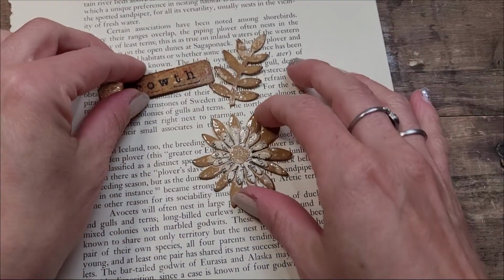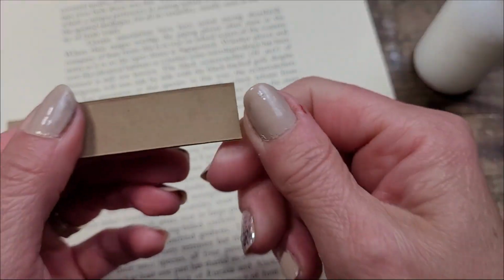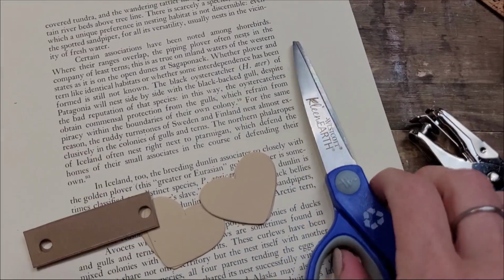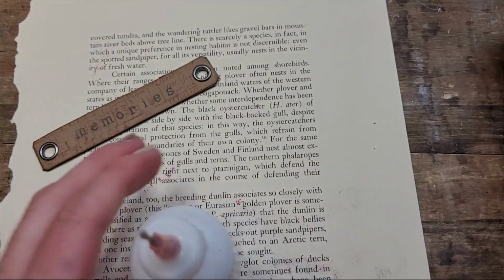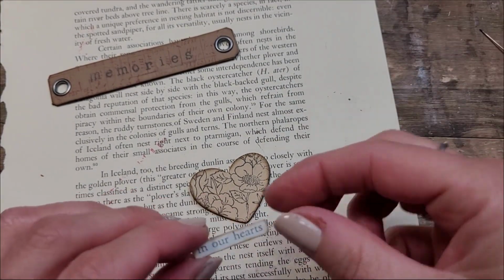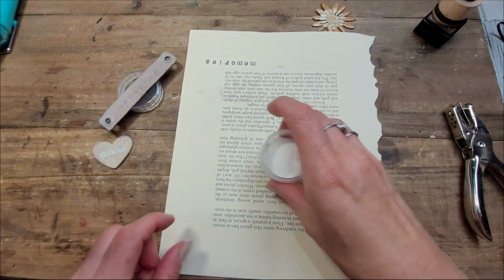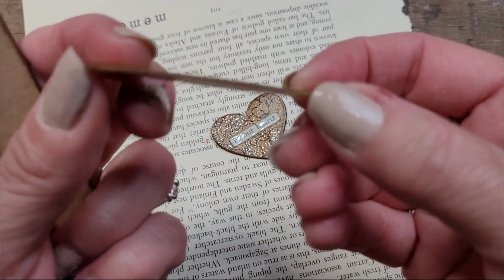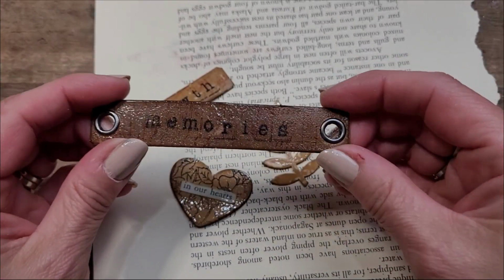Junk journal tips, tricks and ideas part 3 (how to make chipboards)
Hi everyone!
This is a fun idea and I hope you will try it. I decided to make chipboards because I didn't have any. It is so easy and you can make them as you wish and it really doesn't take a lot of items to make them.. Hope you enjoy :) Hugs xx

Embroidery scissors
Memento inks
Tim Holtz paper dolls
Tim Holtz Wallflower paper
Mini image booklet
Grommet eyelet kit
ID card punch
Tim Holtz Small talk
Tim Holtz clippings
Tim Holtz quote chips
Meal wrap papers
Vintage embellishments
Vintage papers
Dymo label maker
Tear ruler
Garden journal
Flower stickers
Stabilo 3 in one water soluble
Metallic picture corner embellishments
Clear stamps I use often:
Wax seal kit
wax sticks
Embossing clear ink
Clear embossing powder